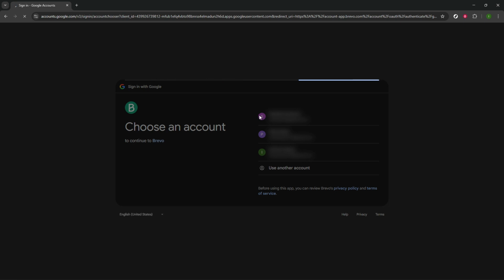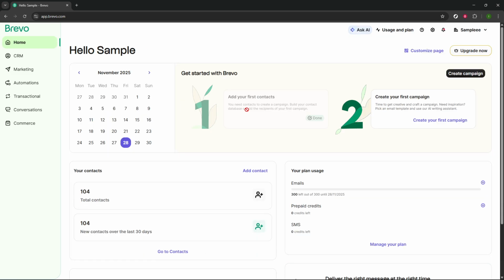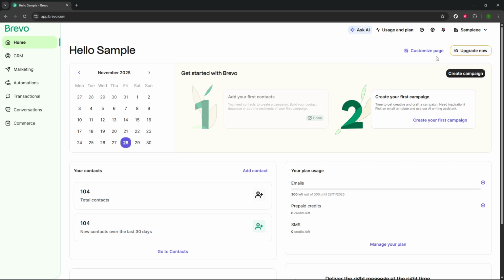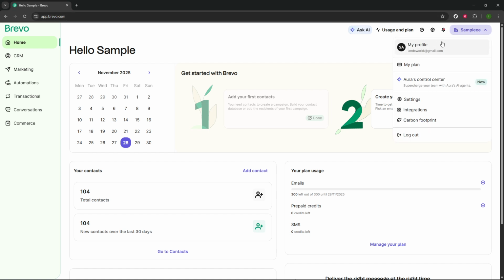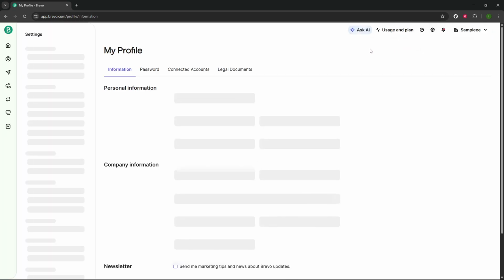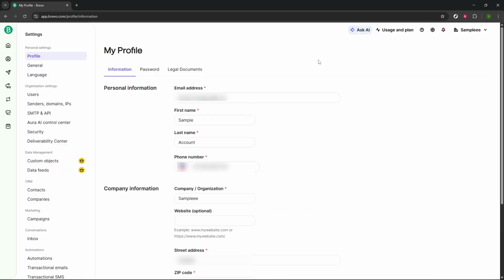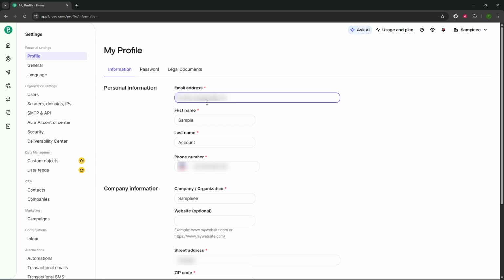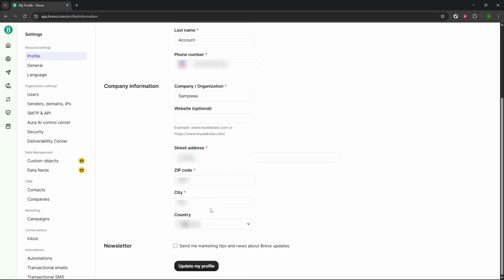How To Change Email In Brevo (Full Guide)